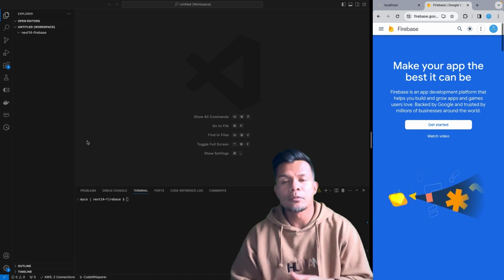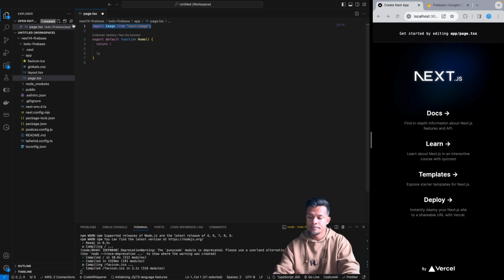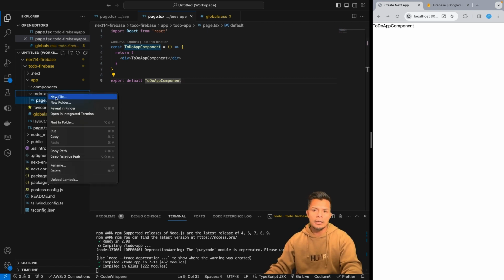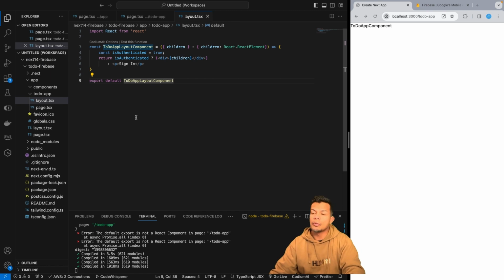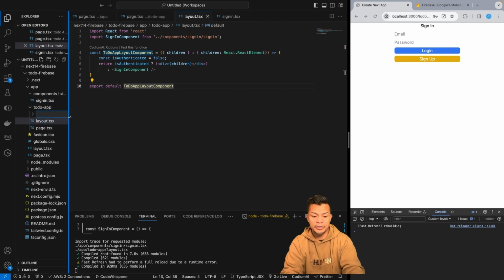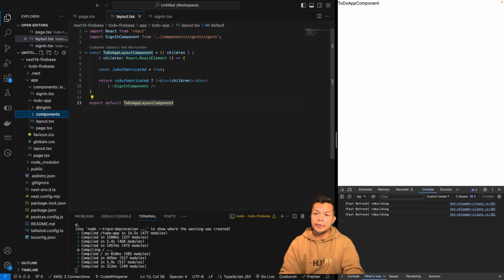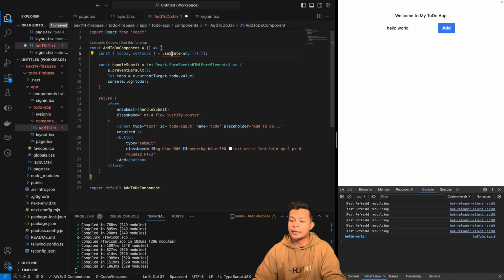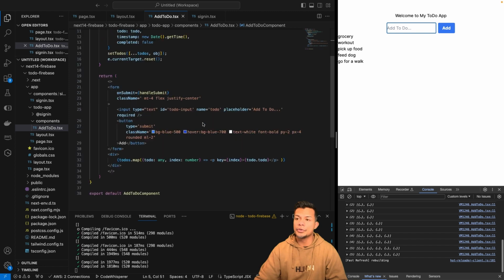NextJS 14 + Firebase App | 1 | Project Intro & Basic UI Dev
This video is Part 1 of an 11-video segments demonstrating how to create a ToDo App using Firebase Authentication, Firebase Firestore, and Google Cloud Functions while leveraging features offered by NextJS 14 such as the new App Router routing convention, parallel routing, server actions, and more.